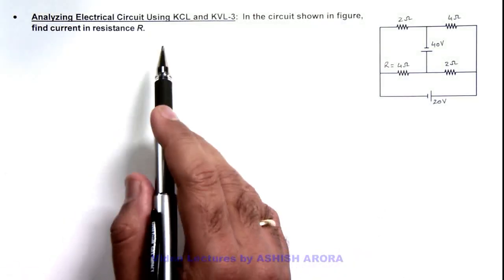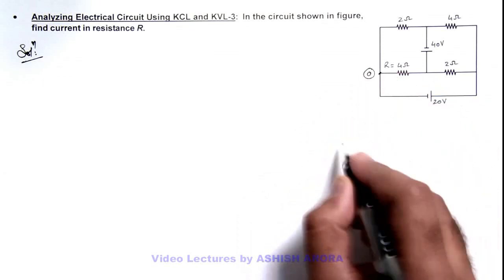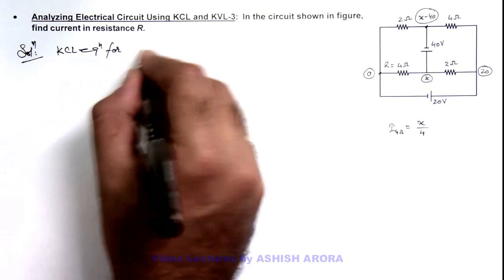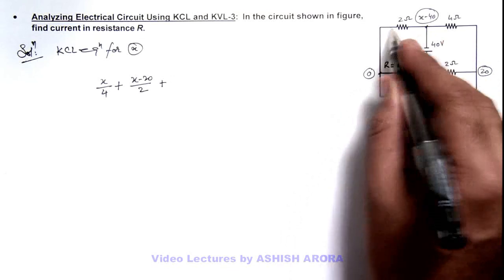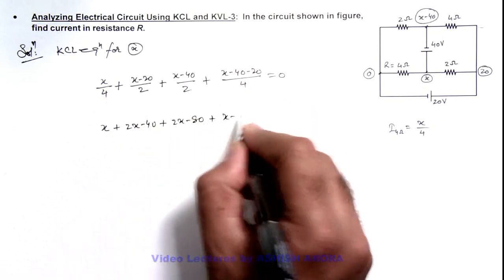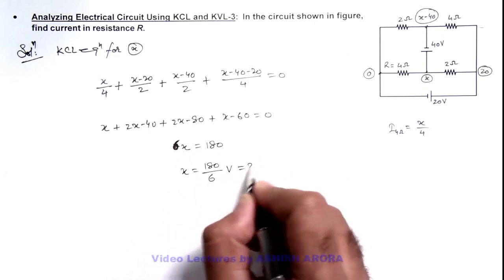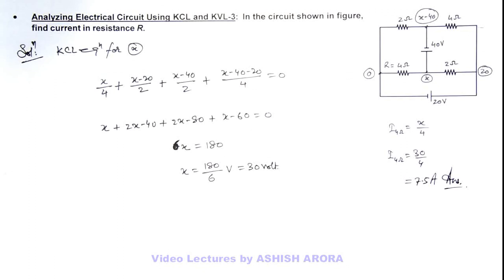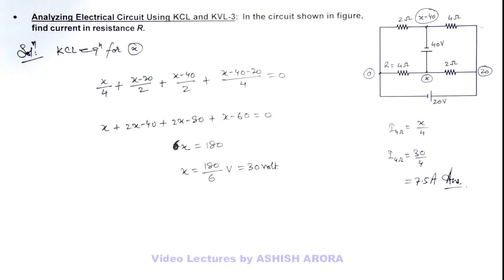5. Advance Illustration | Current Electricity | Analyzing Electrical Circuit Using KCL and KVL-3